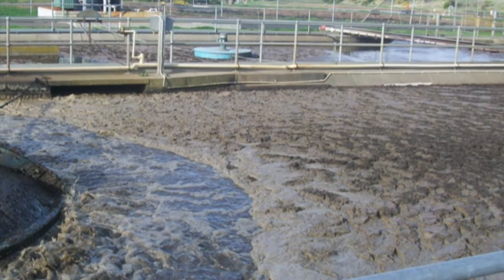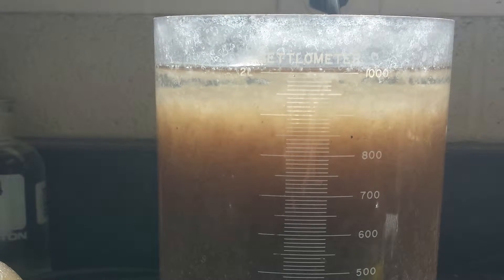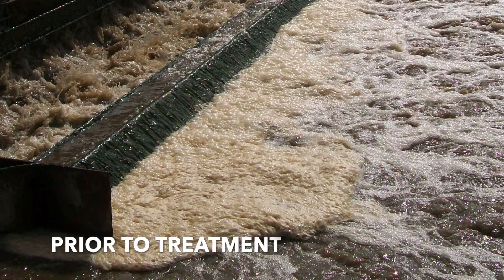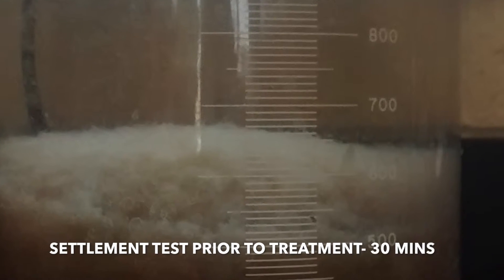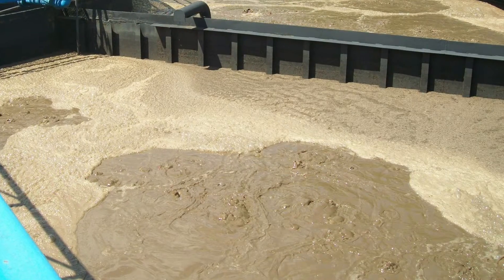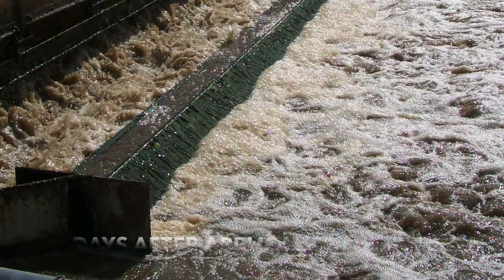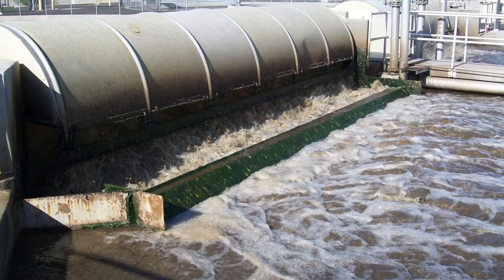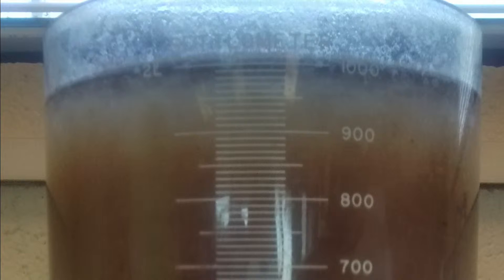Reducing SVI & Foam in Activated Sludge Plants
In this short video, Shawn Whitmer, PE, discusses how foam and settling caused by filamentous bacteria can create problems for municipal activated sludge wastewater treatment plants. Our Probiotic Solutions® liquid stimulant product, Bio Genesis®, can help facilities take a bioremediation approach to improve treatment performance; reduce foam, SVI, sludge, and FOG; and decrease energy costs.